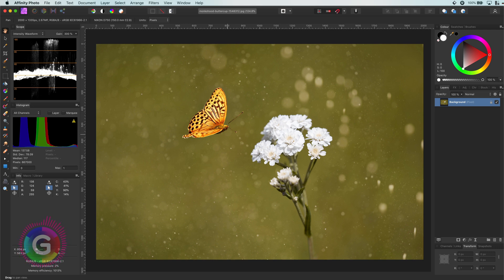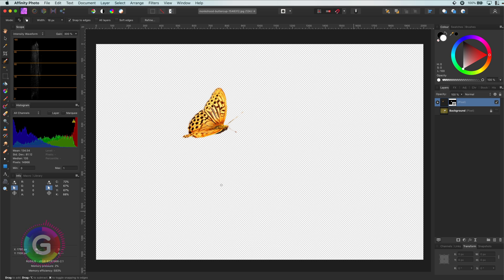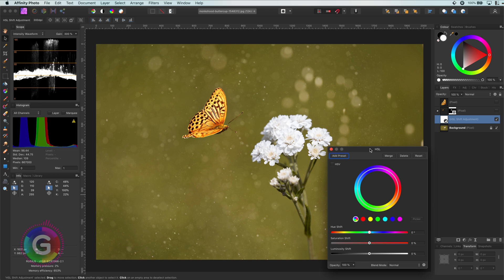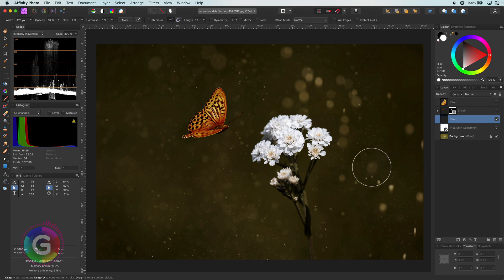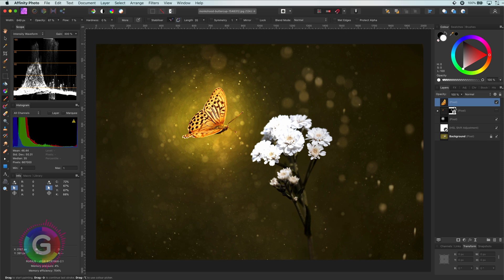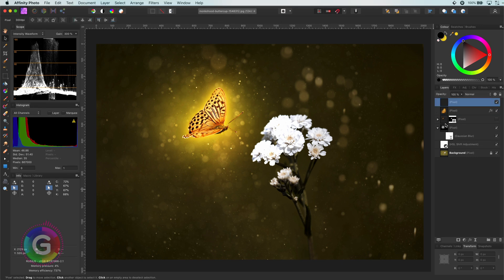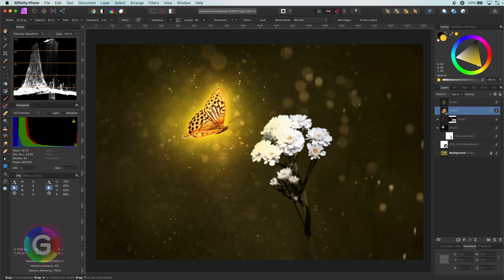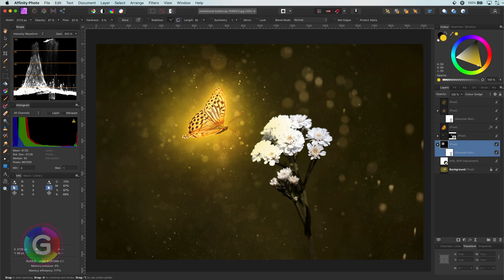Creating a GLOW effect in Affinity Photo | Beginner tutorial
As per request, here is the full tutorial of a recent Youtube Shorts video showing how to create a glow effect using Affinity Photo.

Comment/Suggestions are always welcome.